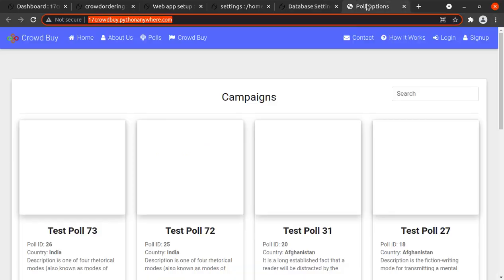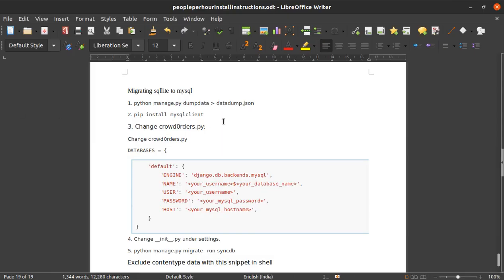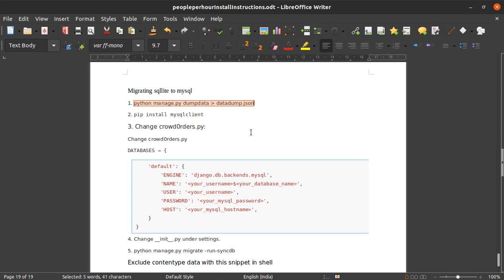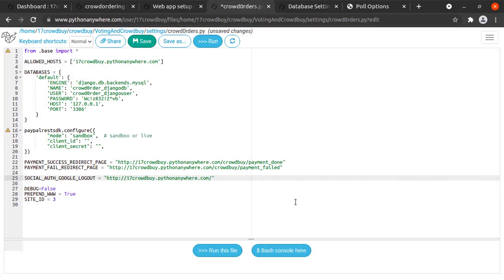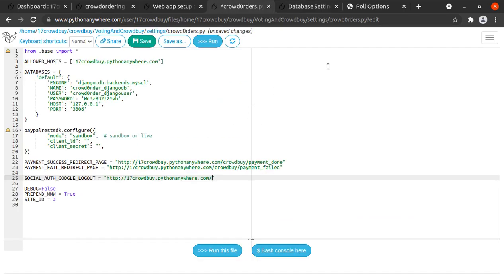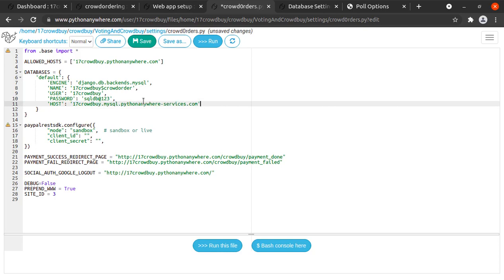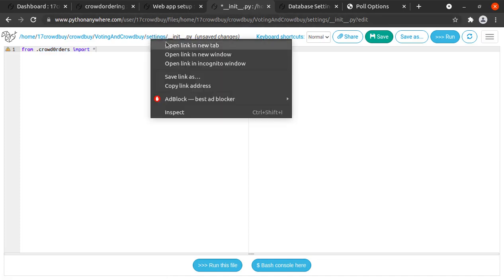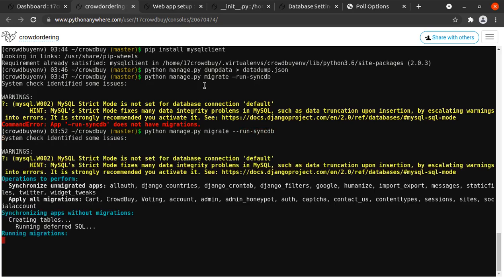05 MySqlDB Migrate 01